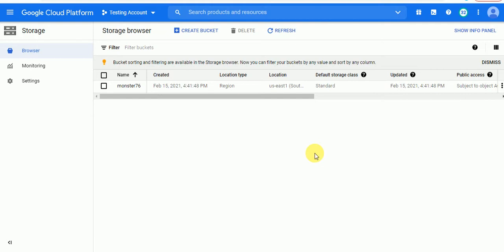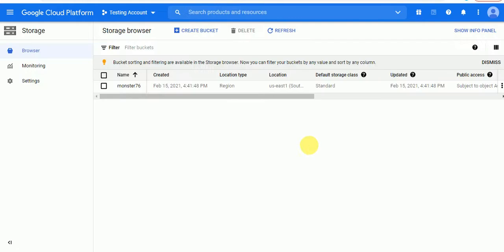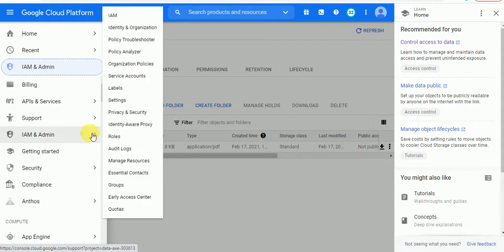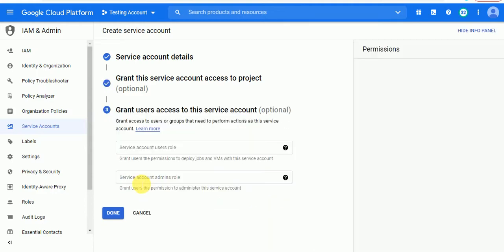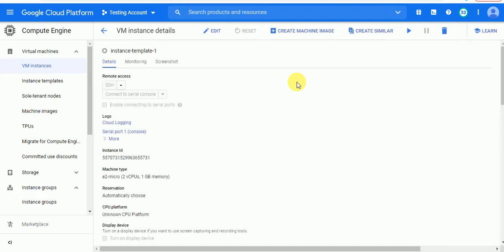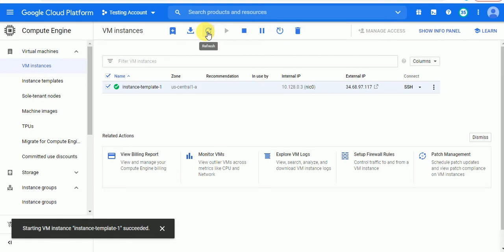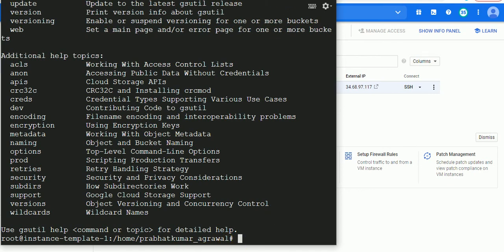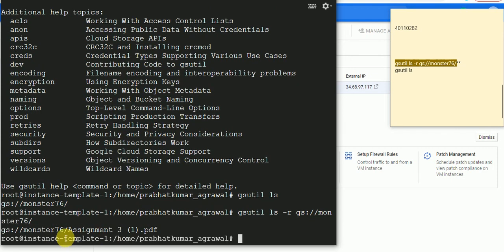Access Cloud Storage Bucket From Instance in GCP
In this tutorial, I tell that how you can access your cloud storage bucket via
instance.

Commands to access Bucket-

for listing- gsutil ls
for listing bucket objects- gsutil ls -r gs://BUCKET_NAME/**